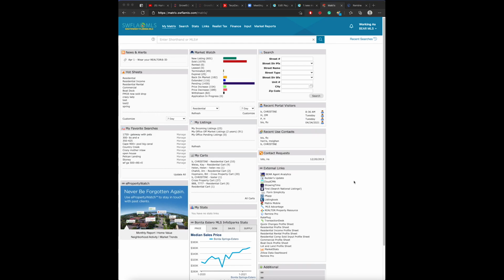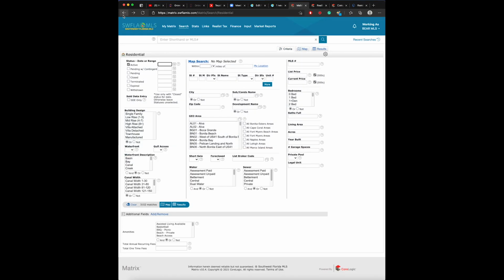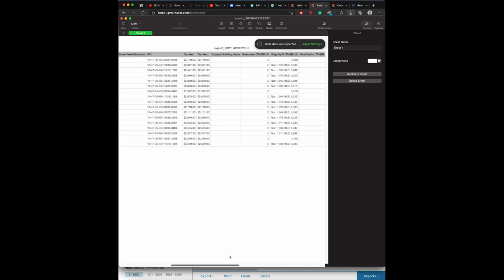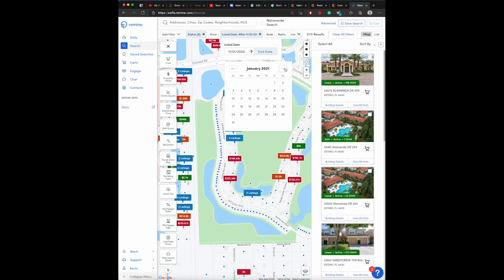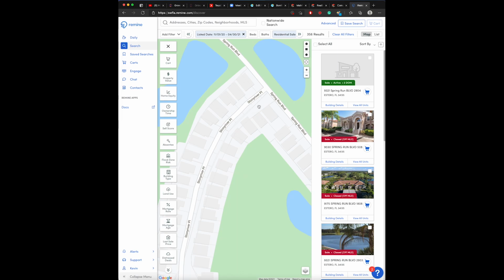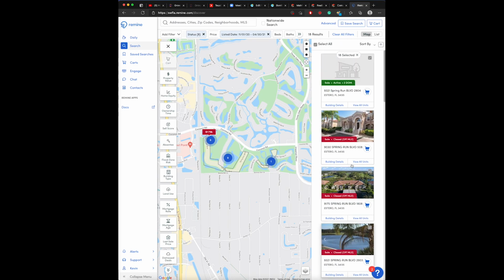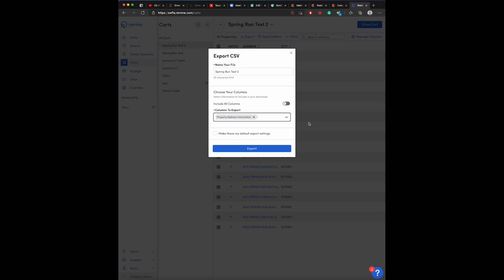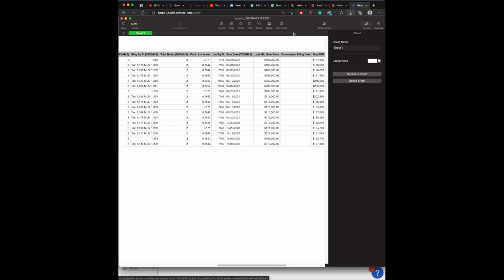DidYouKnow? 3 - Quick Ways to Compare Properties!